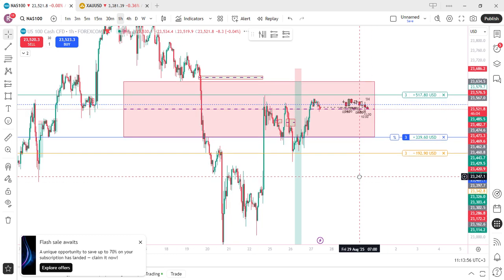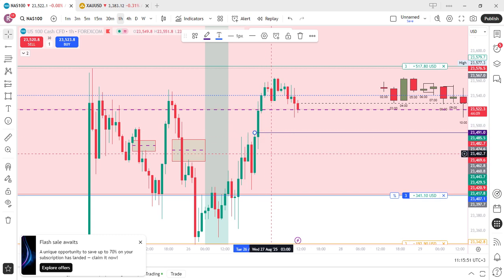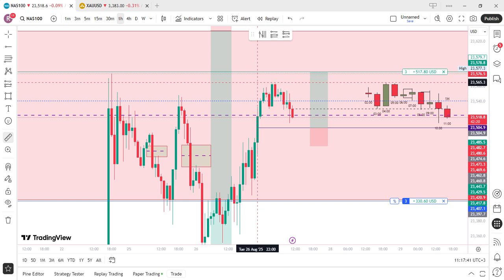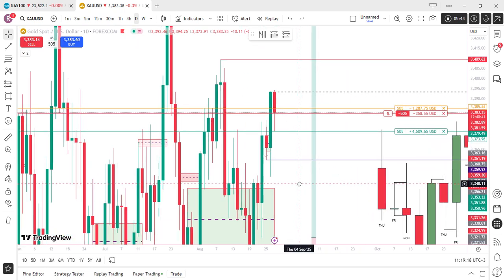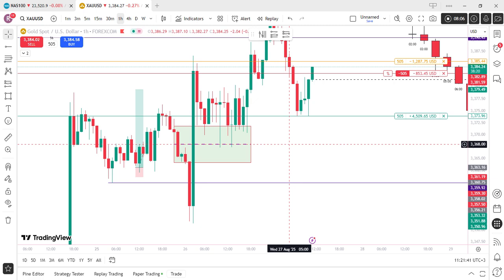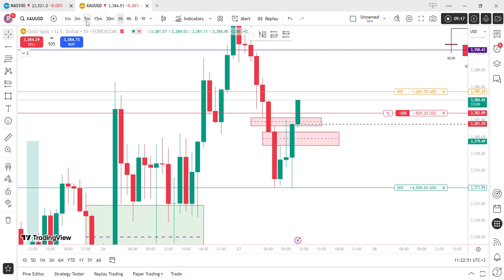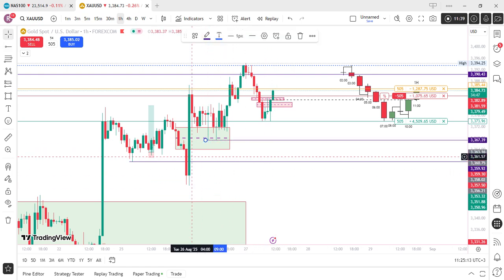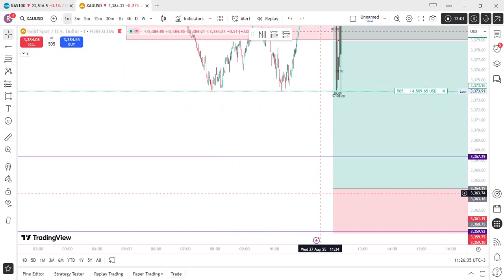Reading price action and market review Ep3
This is a continuation of daily price action reading and a forex market review for Nasdaq100 and XAUUSD.